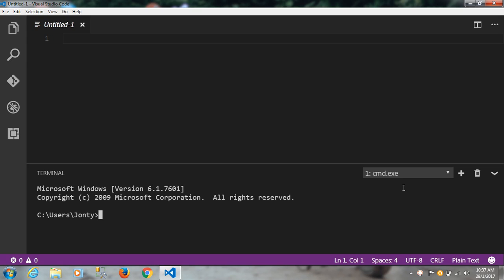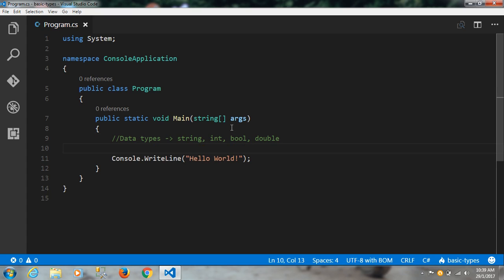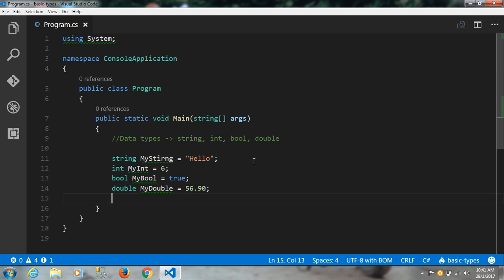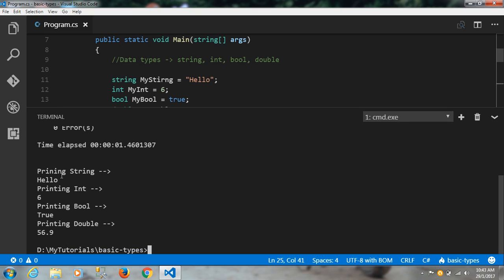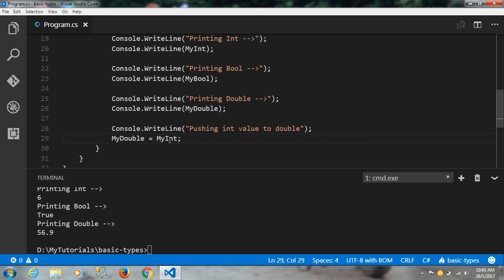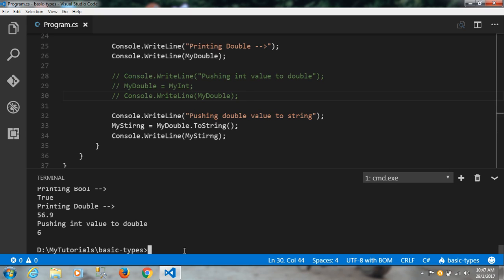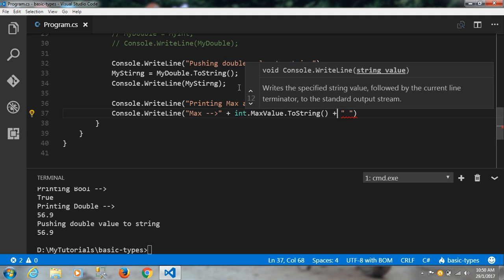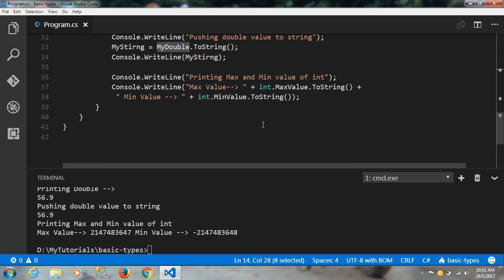03 Basic DataTypes in C# in VS Code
Here I have explained about the basic datatypes in C#. Any queries do let me know...